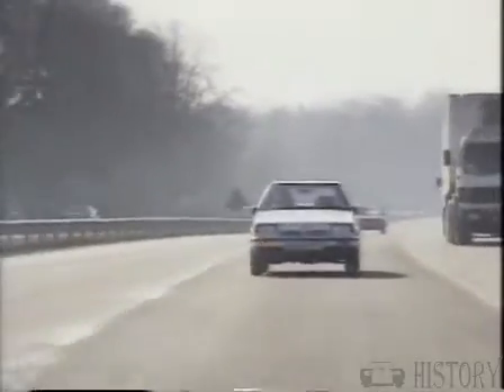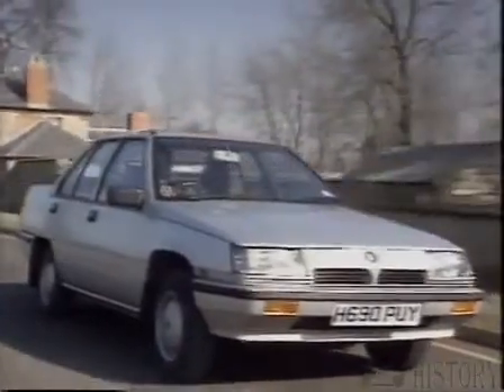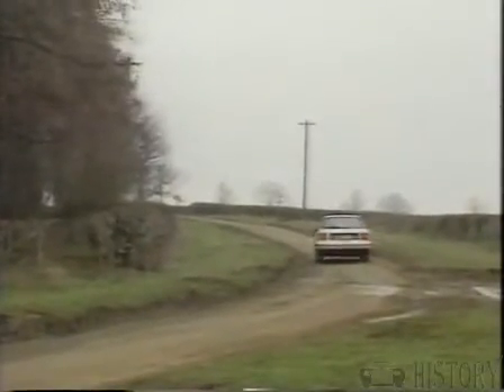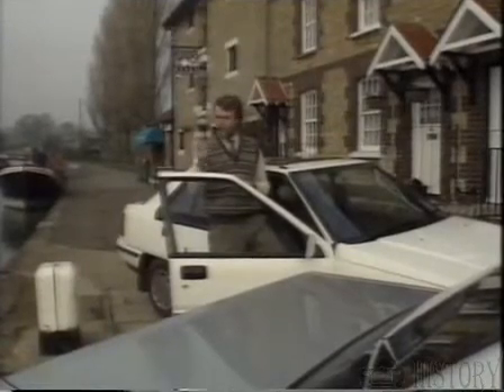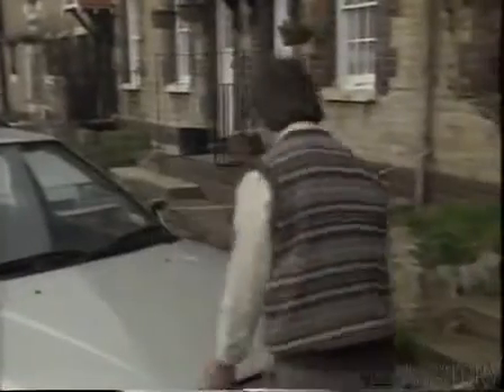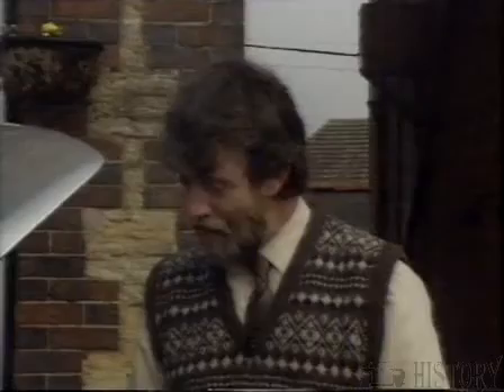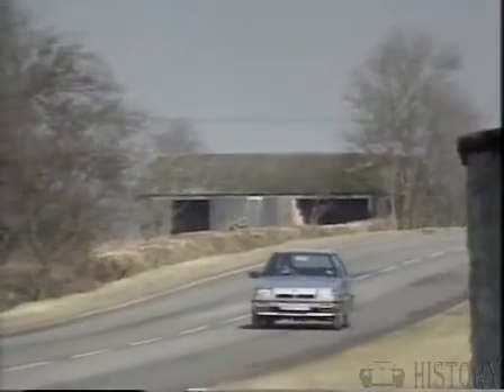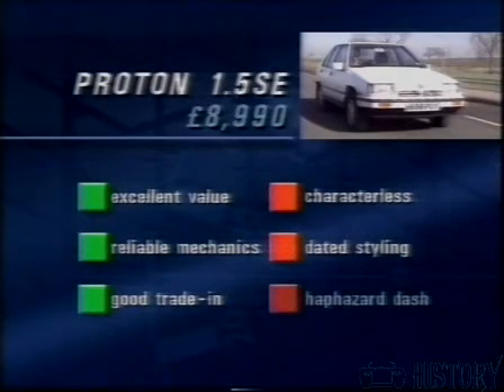Proton Saga first generation review (1985–1992)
1991 proton Saga 1.5 car review for website (from 1991) VHS